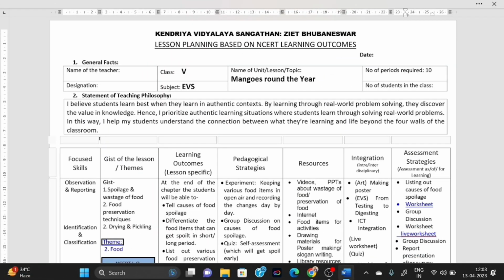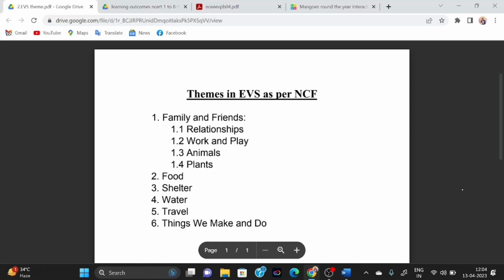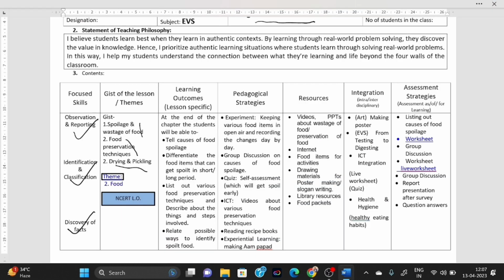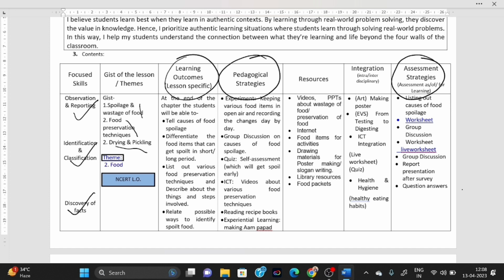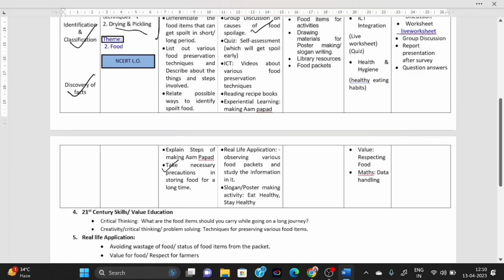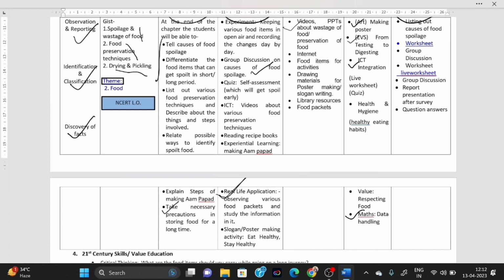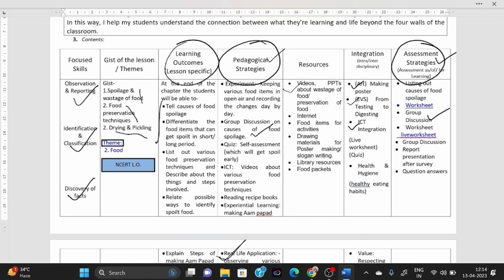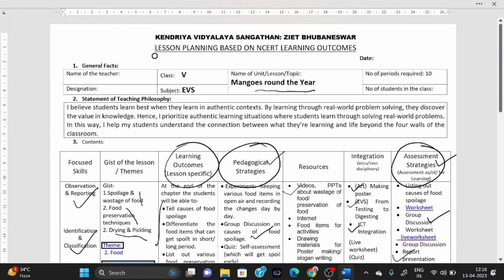Self-Learning Module on Integrated Learning Video-4.. Lesson plan